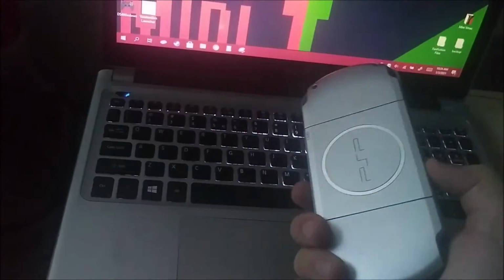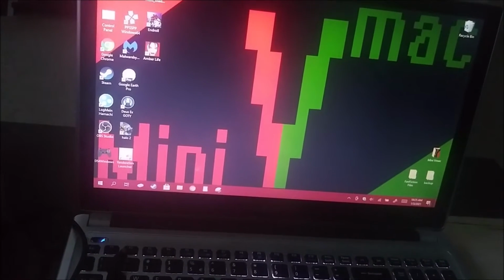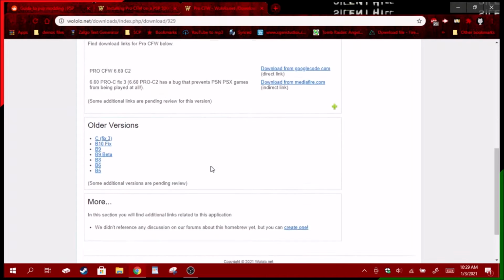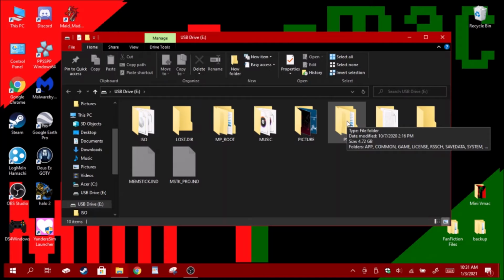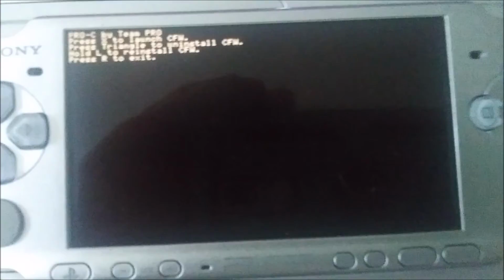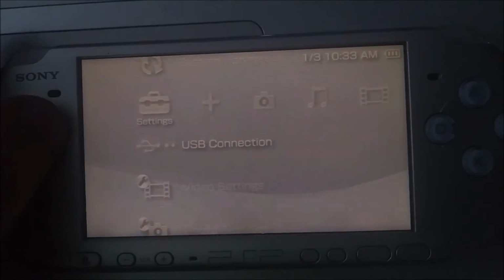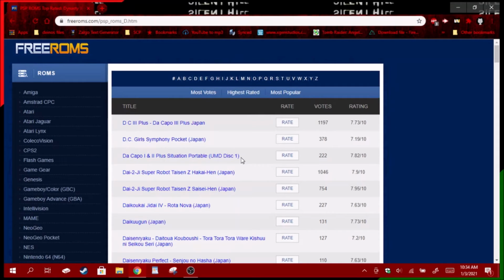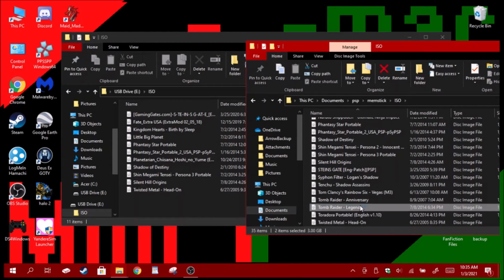How to mod a psp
so today ima show you how psp modding is done, I tried to add music in the video so it isnt just me talking and silence